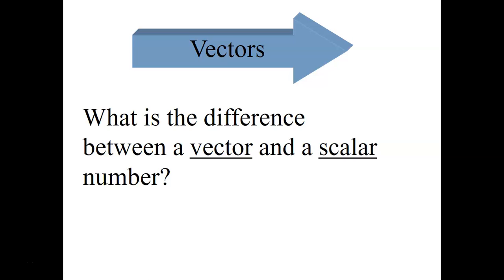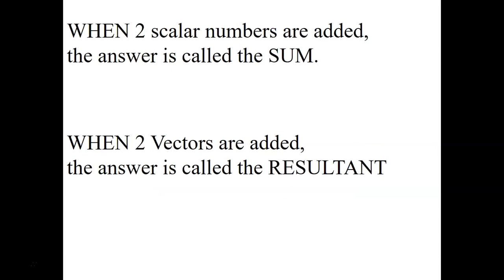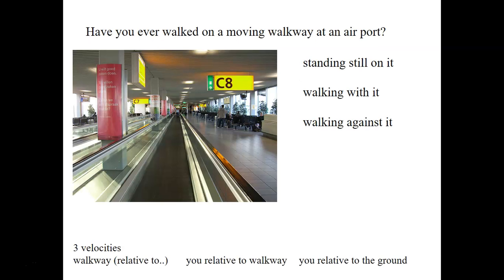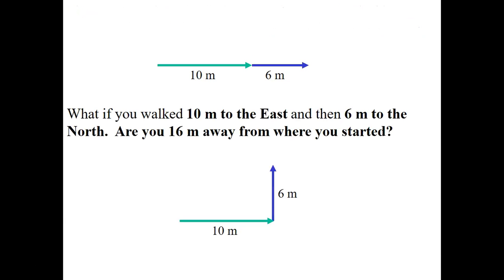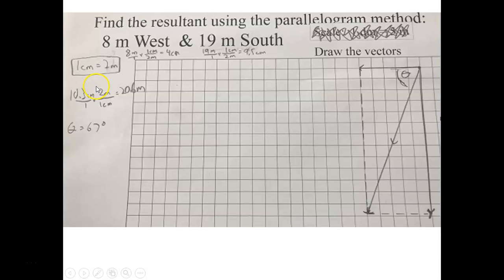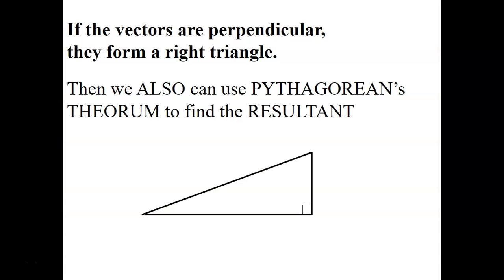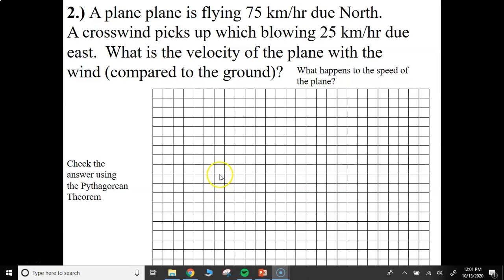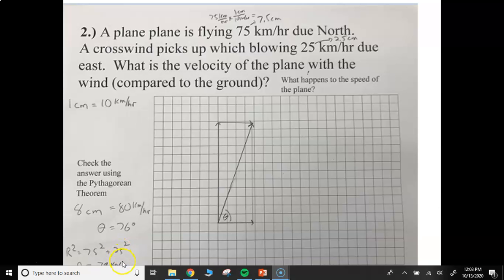HTIP 3-1 intro vectors